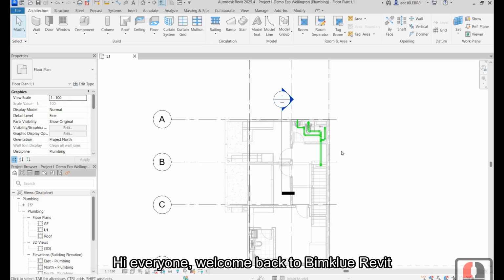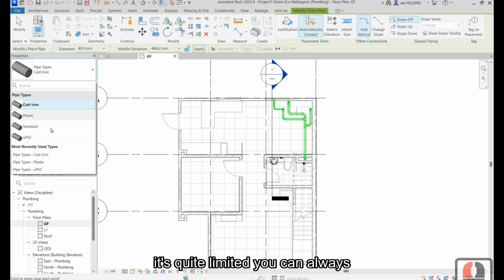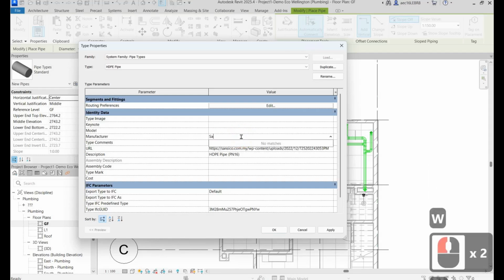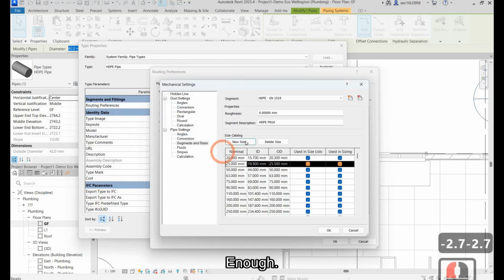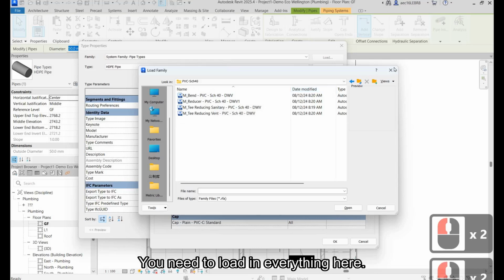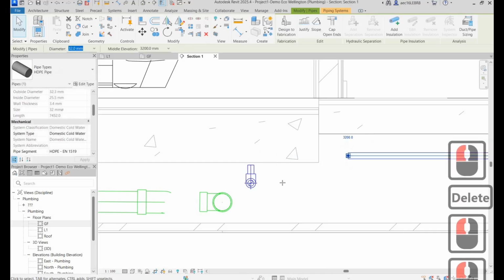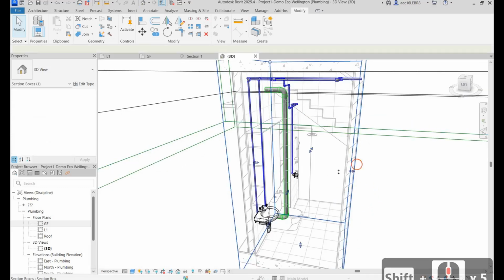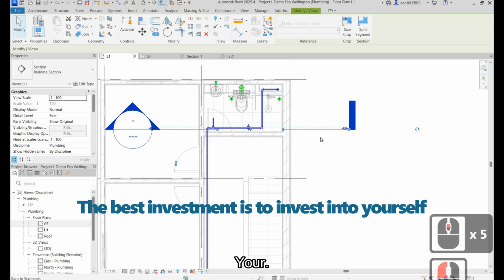Revit 2025 - Part 24 - Cold Water Piping Modeling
We will be learning on :
1) How to create own pipe type.
2) Assign fittings and routing preference.
3) Creating own pipe segment and pipe size.